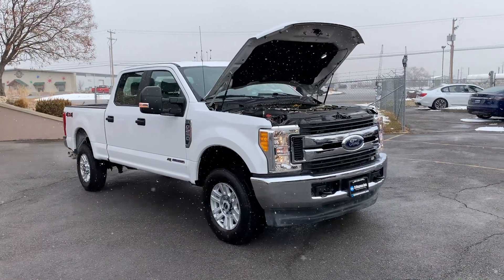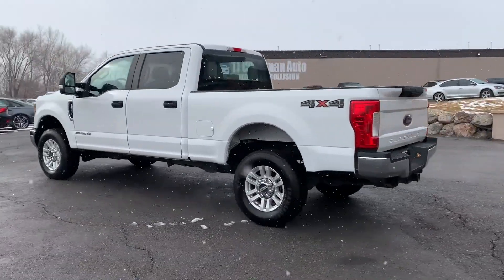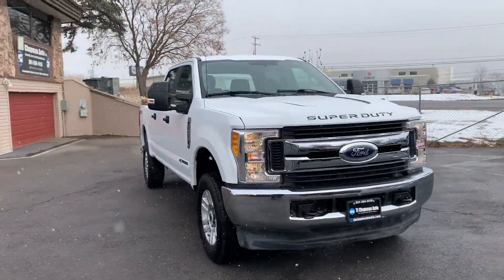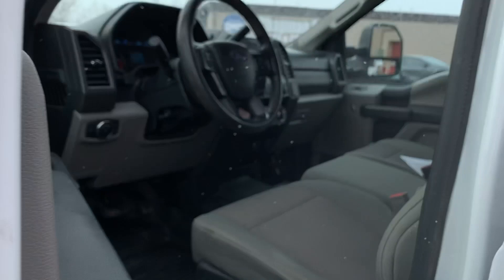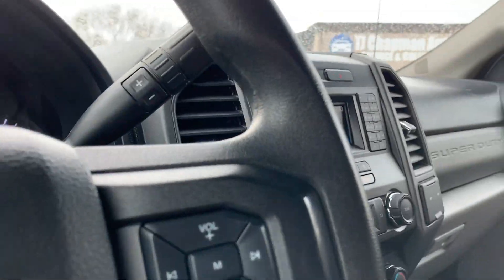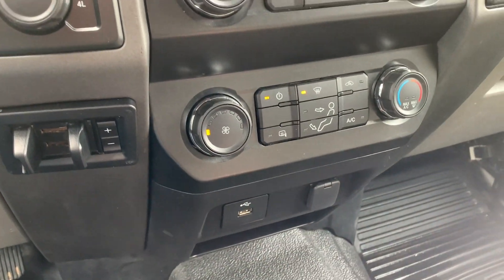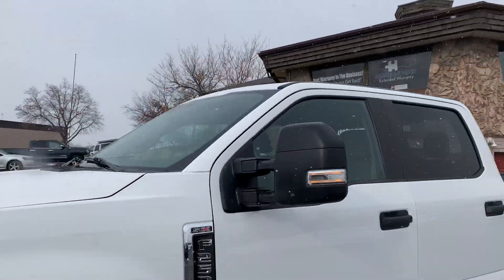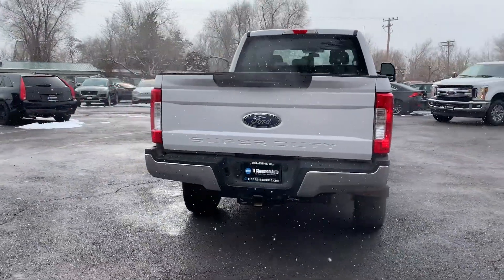2019 Ford F-250 Super Duty XL For Sale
F-250 Super Duty XL 4X4, 38k mi., $49,675 Retail Value, Branded title, 6.7L Powerstroke Diesel, STX Package, Bluetooth, Back-up camera, Tailgate step, Skid plates, Tow package, Bedliner.